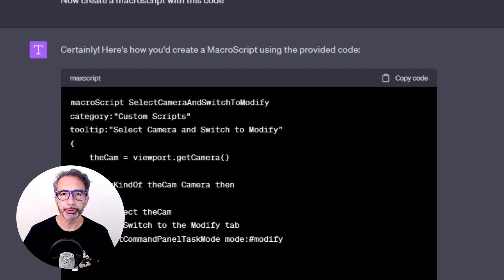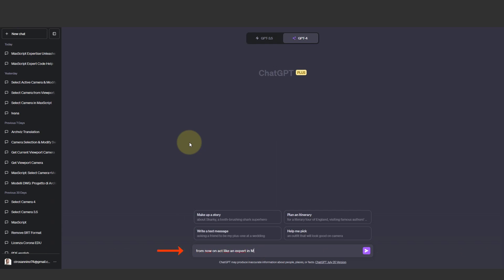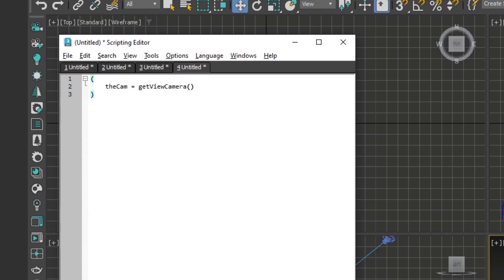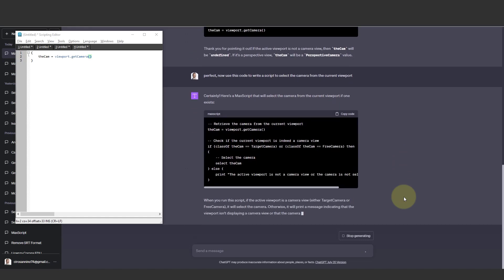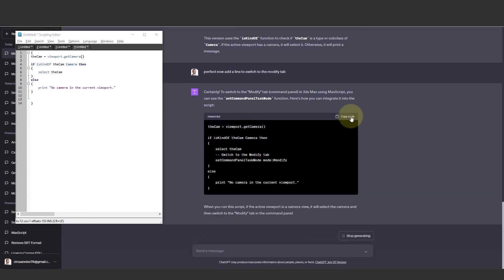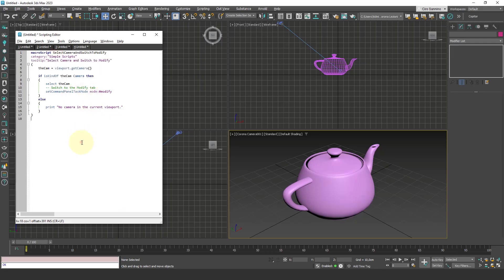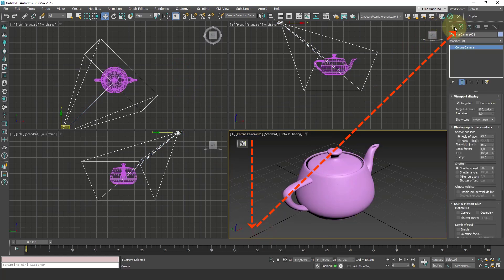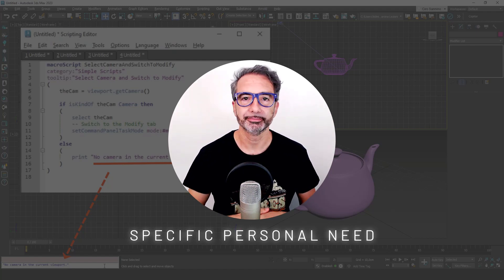ChatGPT + 3ds Max — Use it as an assistant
I created a script using ChatGPT and 3ds Max
Select and modify a Camera with a 1-Click script, created using ChatGPT as an assistant and expert in MaxScript!

⭐ I'm a Chaos Academic Partner

Author: Ciro Sannino
🎓 Chaos Academic Partner